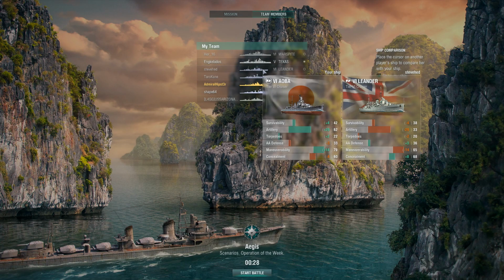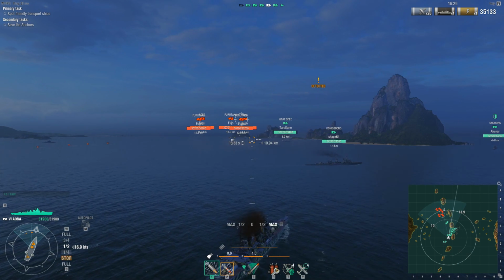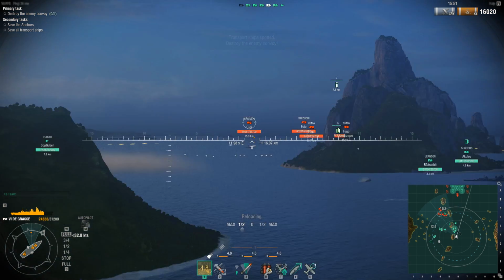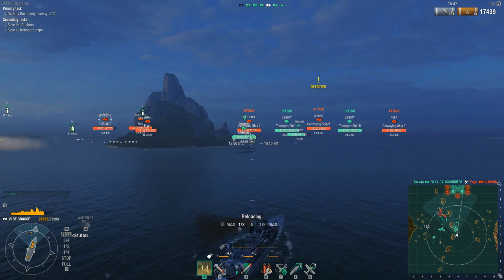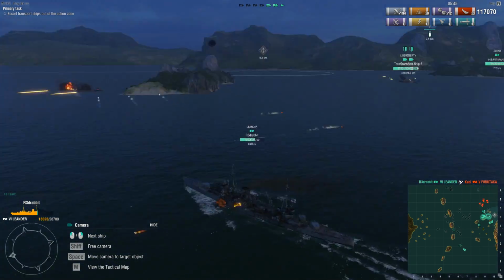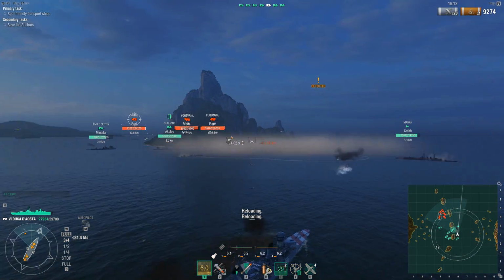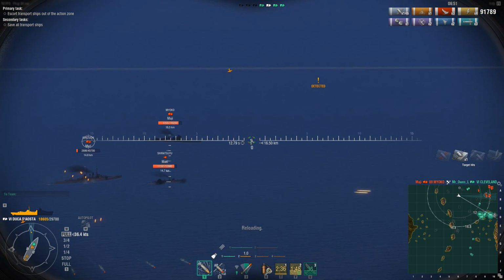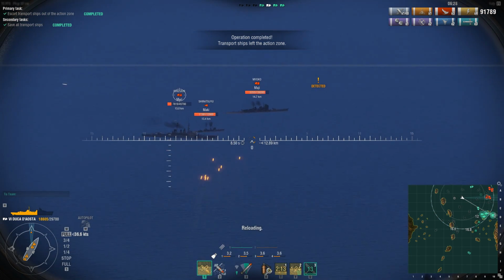World of Warships - Operation Aegis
It seems I can't spend a day away from World of Warships and they're releasing another new Operation.  Oh well, let's take a look.  Ooh, this one's not bad!

If you have a World of Warships replay, consider using a hosting service like